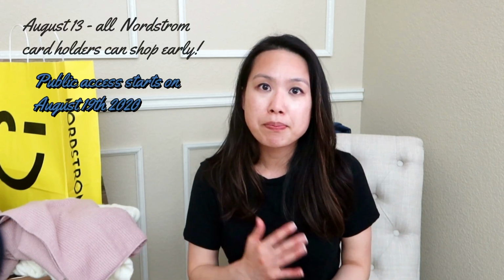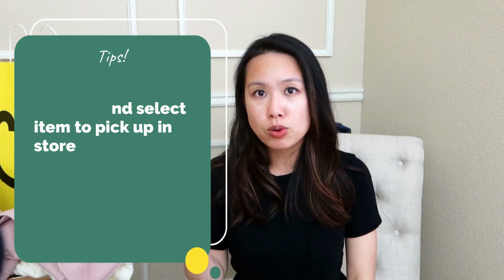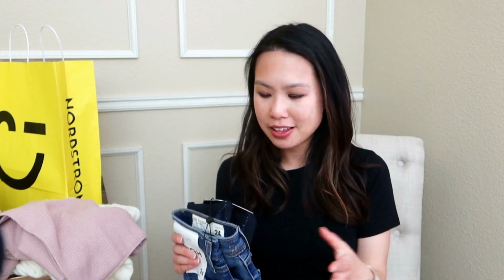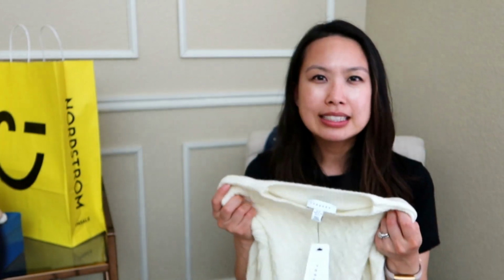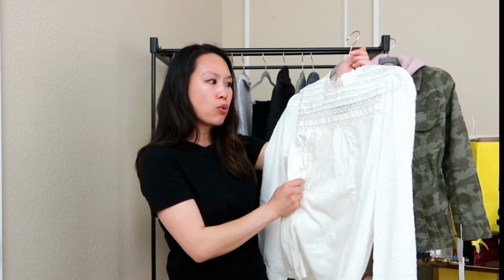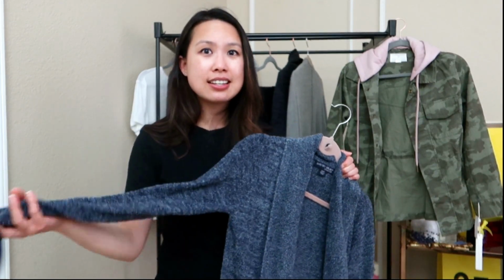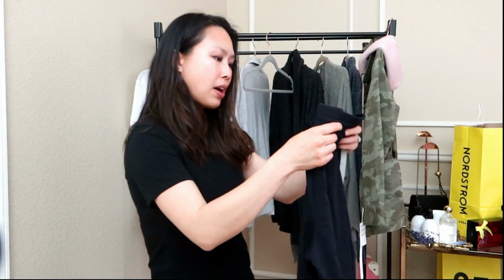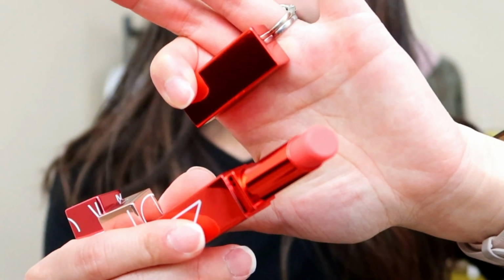Nordstrom Anniversary Sale 2020 | In Store Try-on | What to get and not get! | Petite sizing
Look forward to this sale every year! This year it is a bit different in the timing of the sale and also access time for different tiers of card holders. I have some recurring favorites and also things that I would recommend to stay away from! Hope you have fun during this sale and find the links below helpful! Stay tune for a part 2 Nordstrom Anniversary sale for shipped items!

Check back for the rest of my items to come in!

Nordstrom cardholder early access begins: August 13th 2020 6:30am PST
Public Access: August 19th 2020 6:30am PST

Other Nordstrom mega on sale items (not anniversary):
Blondo waterproof bootie sneaker (super stylish AND waterproof!)

What I am wearing:
black pocket tee: old, amour vert